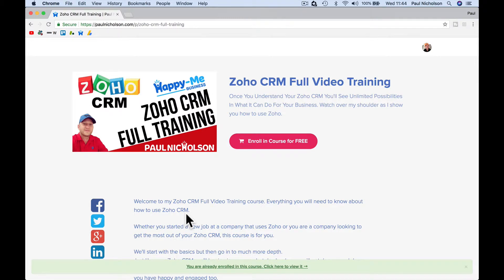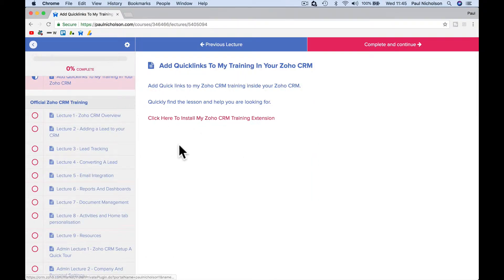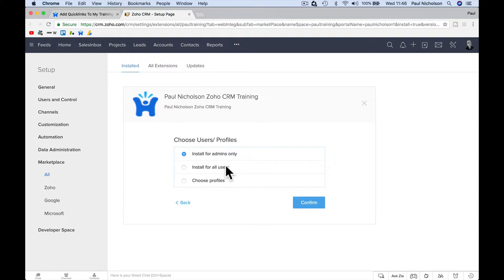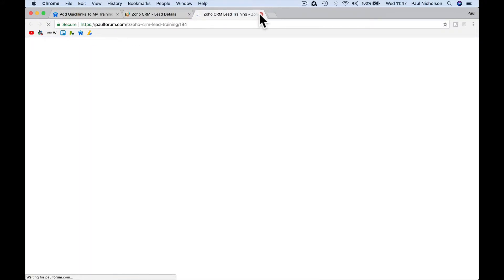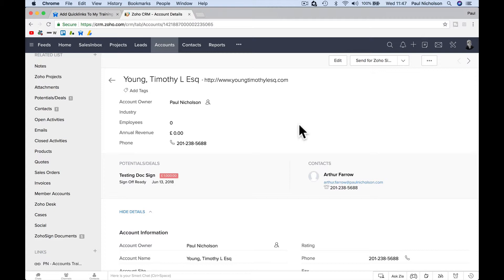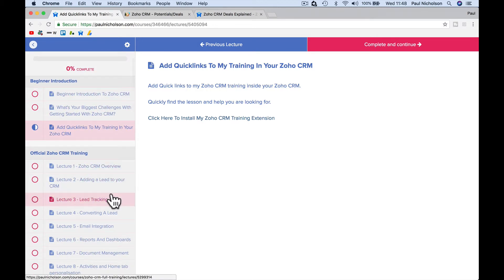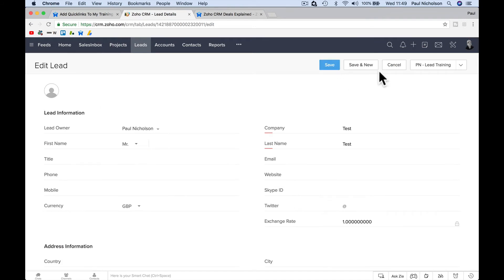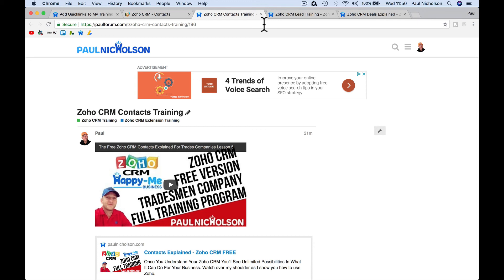Add My Zoho CRM Training Links Inside Your Zoho CRM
A quick and easy way to add my training links to your Zoho CRM.
Find the exact training lesson for the Zoho CRM module you are working in. Speeding you up and getting you more out of my Zoho CRM.